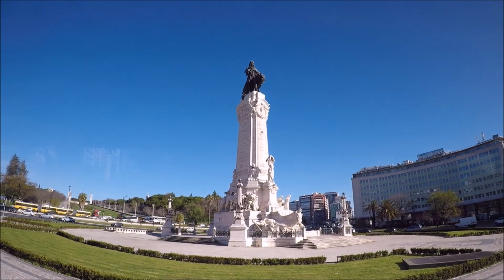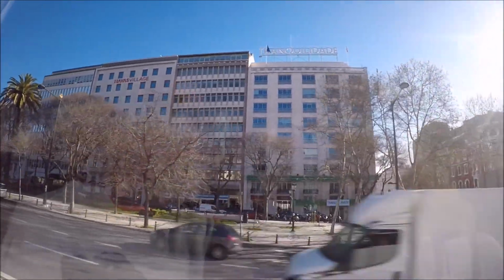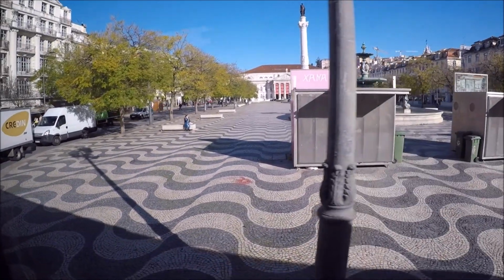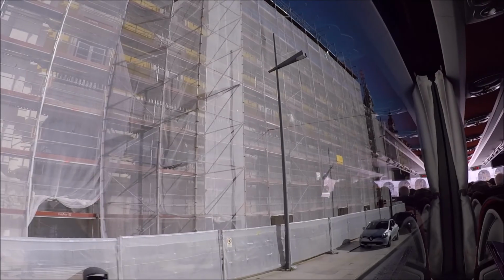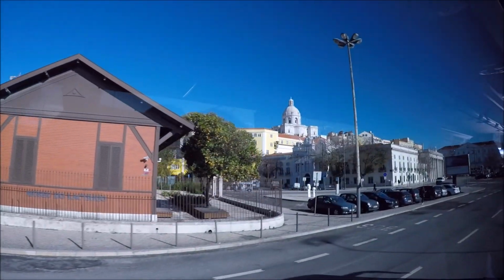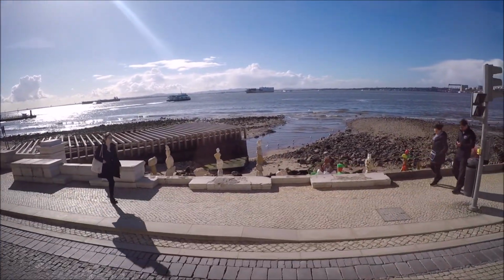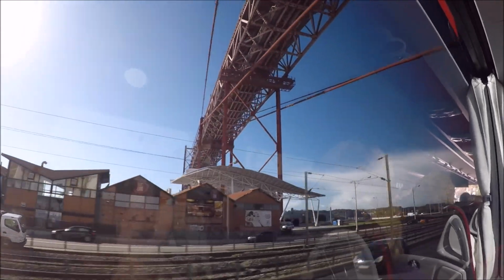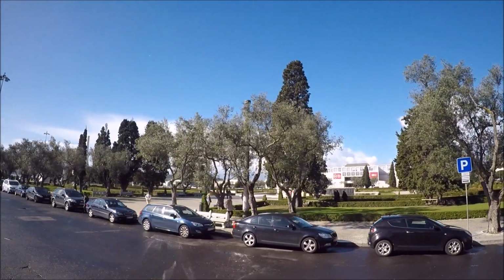Lisboa Bus Ride to Jerónimos Monastery